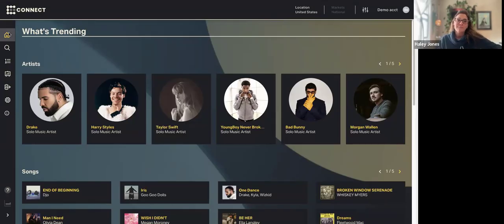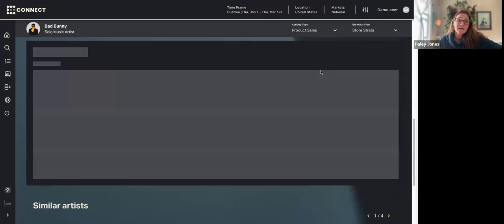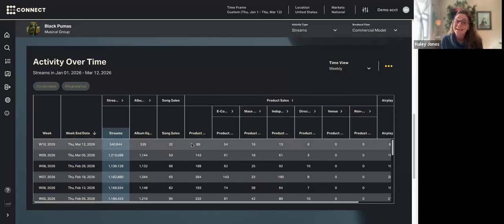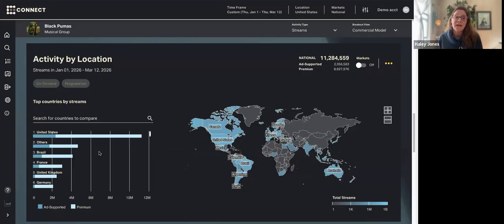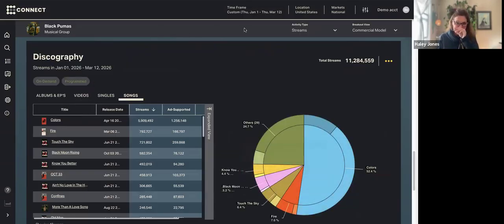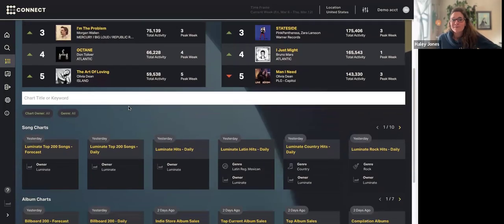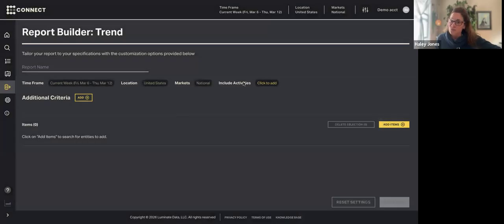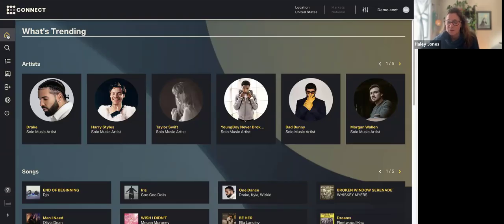3/10 Luminate CONNECT Demo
Haley Jones, Head of Independents, and Paul Tuch, Director of Canadian Operations, show how independent labels, managers, promoters and more leverage Luminate’s music data to discover, manage and market artists.